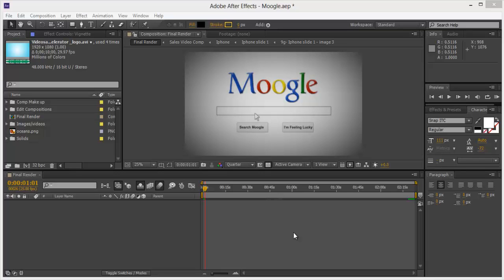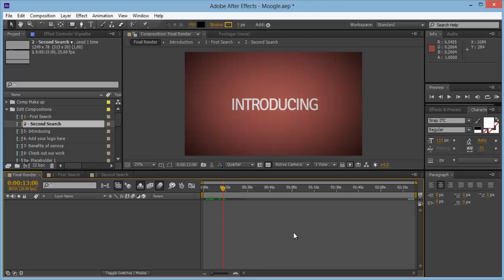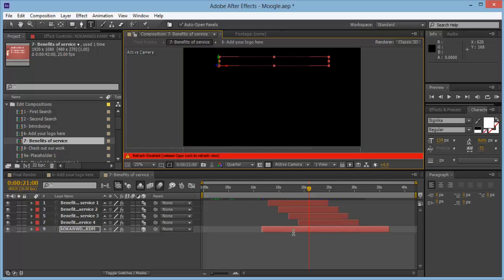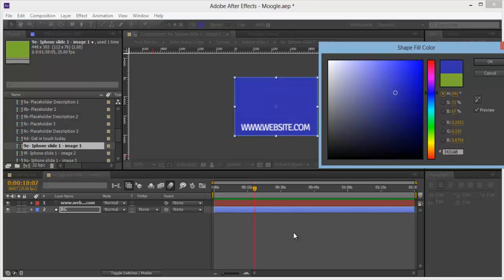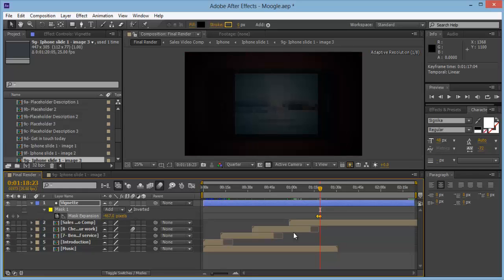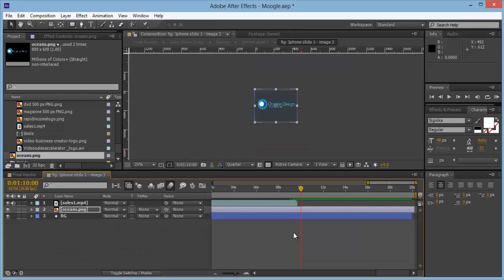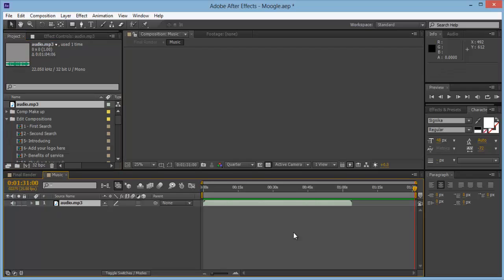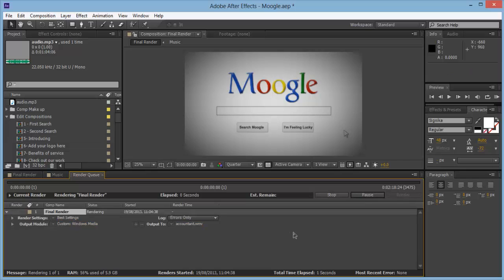moogle template tutorial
Check out how to edit the moogle template